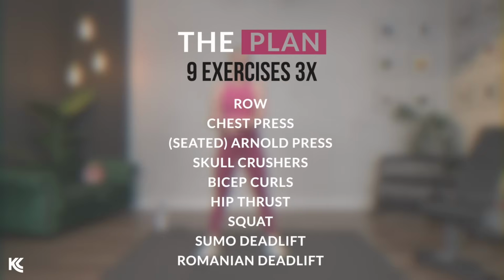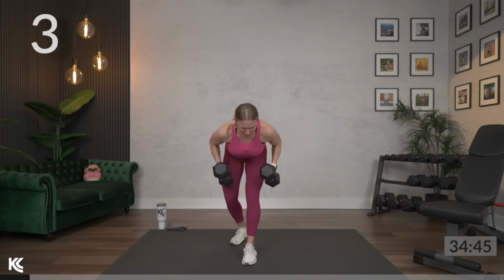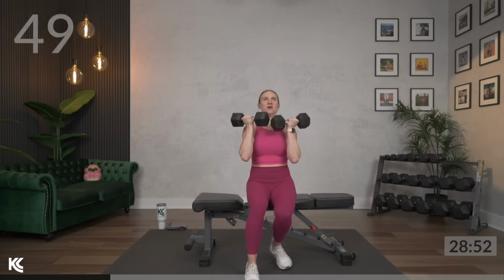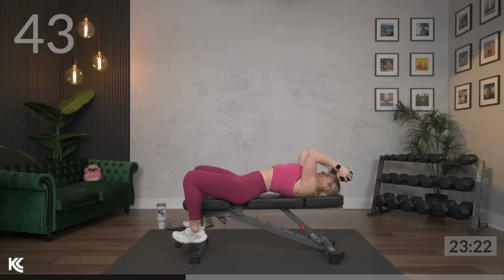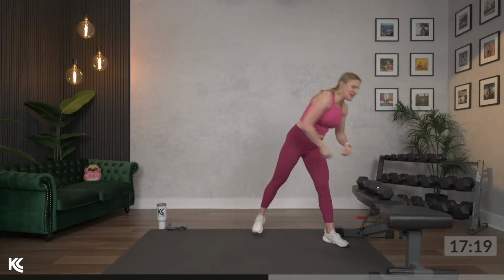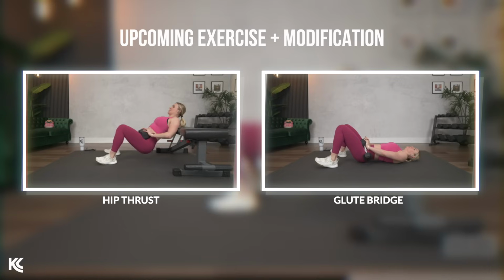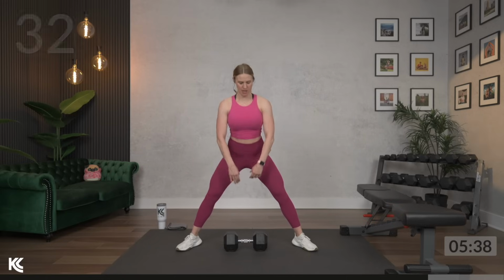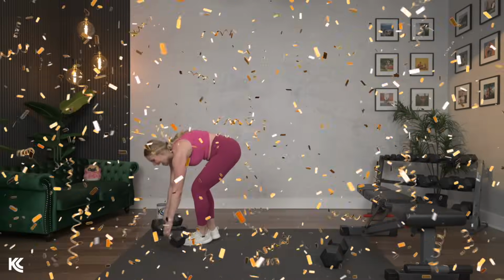40 min. Classic Full Body Strength Training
We are working on the basics to build full-body muscle! This workout is a more traditional style of strength training, with the classic three sets for each exercise. This style of strength training will increase muscle strength and help you get stronger, which will, in turn, help improve all of our other resistance training styles and methods!

Join Bike & Bells Real here!
Get your March Calendar here!

This foundational training session will make you feel strong and accomplished by the end! You will only need dumbbells, and this workout is perfect to train at home because you don't need any other equipment! A bench is optional, but modifications will be on the screen for you to follow if needed!

40-MINUTE FULL-BODY WORKOUT STRUCTURE AND EXERCISES
EQUIPMENT NEEDED
- DUMBBELLS- To maximize today's workout, aim to lift heavy with a slow tempo!  As a reference, I used 20-50lbs/ 9-22.6kg.
- EXERCISE MAT

OPTIONAL EQUIPMENT
- EXERCISE BOX/BENCH OR A STURDY CHAIR

STRUCTURE
9 EXERCISES REPEATED 3X THROUGH
WORK: 50 SECONDS

EXERCISE LIST
-ROW
-CHEST PRESS
-(SEATED) ARNOLD PRESS
-SKULL CRUSHERS
-BICEP CURLS
-HIP THRUST (GLUTE BRIDGE)
-SQUAT
-SUMO DEADLIFT
-ROMANIAN DEADLIFT

Kaleigh